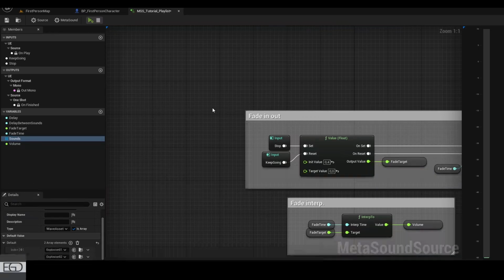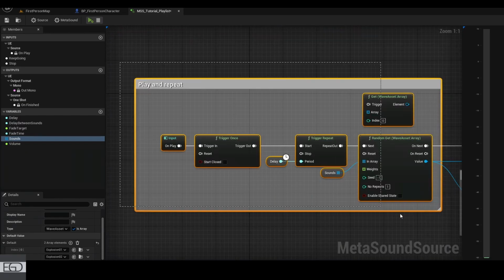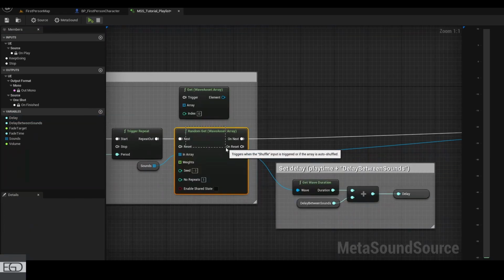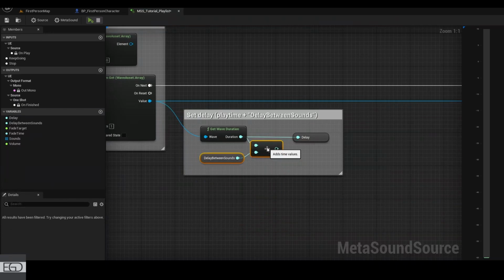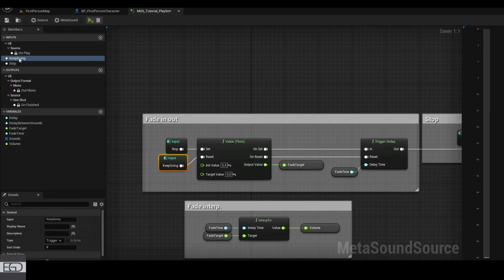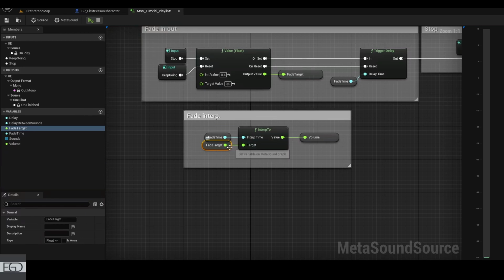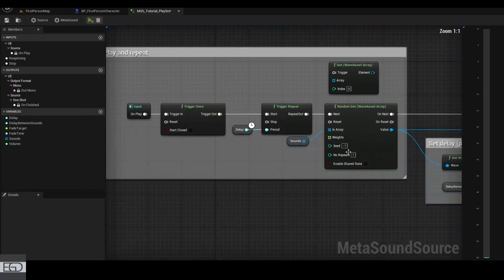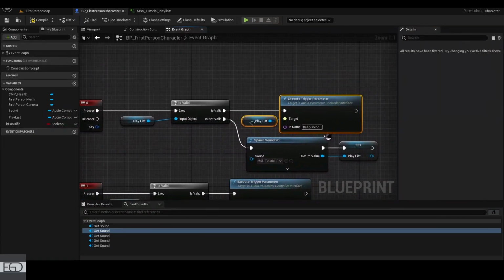UE5 Metasounds Playlist / Music player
0:00 Result
1:10 Get and repeat sound
2:06 Delay
2:35 Play sound
3:10 Stop
3:25 Fade in and out
5:17 Blueprint logic
6:10 Bye!